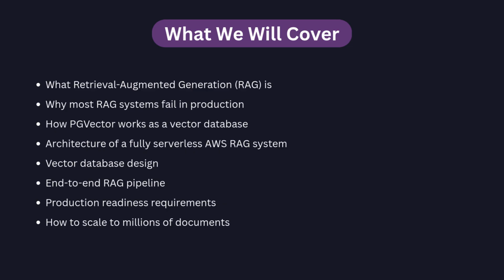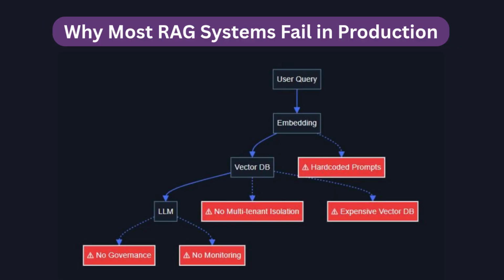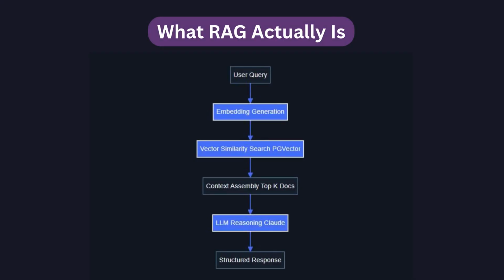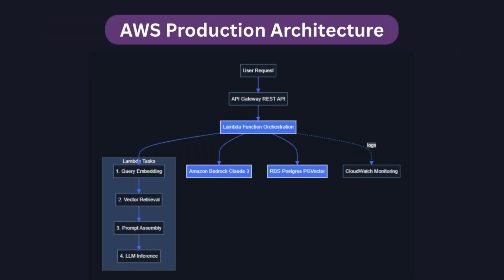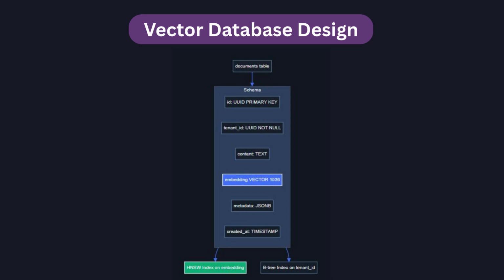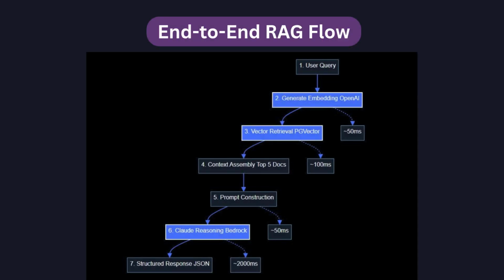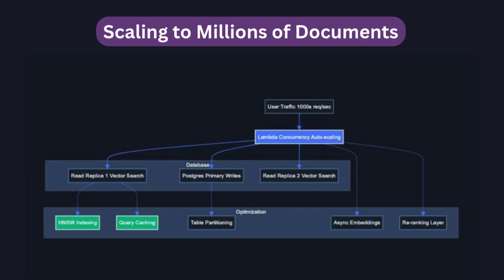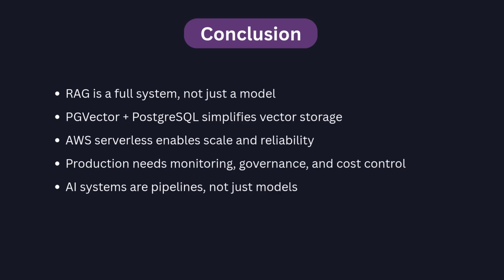Production-Ready RAG Using PGVector on AWS | Serverless AI Architecture Explained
Learn how to build a production-ready RAG system using PGVector on PostgreSQL with AWS serverless architecture.
Understand why most RAG systems fail and how to design scalable, cost-efficient AI pipelines.
We break down vector databases, AWS Lambda orchestration, and Amazon Bedrock integration.
Perfect guide for building real-world, scalable AI systems beyond prototypes.